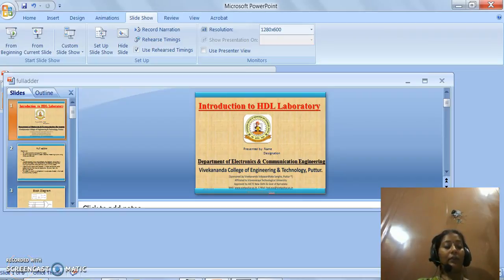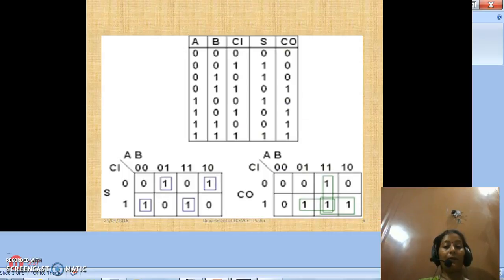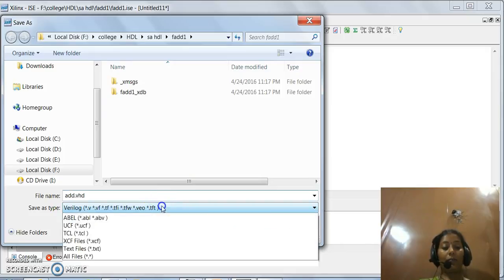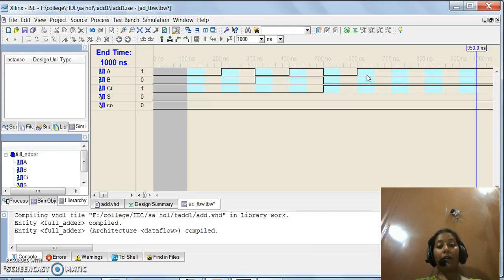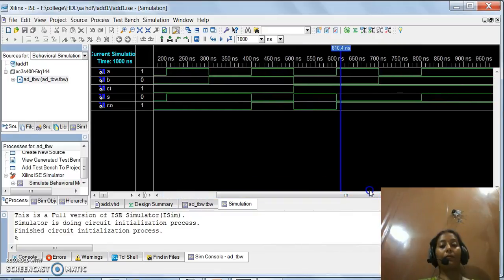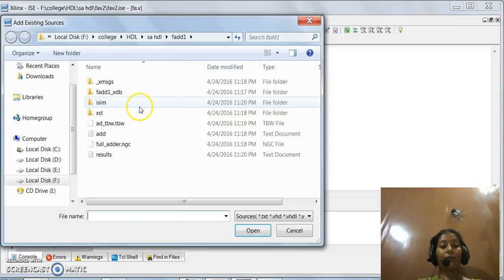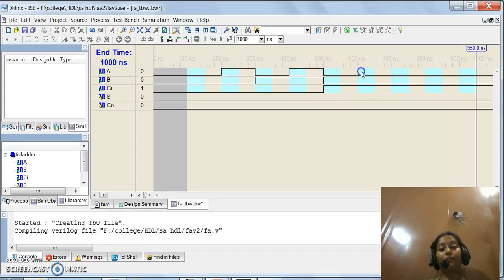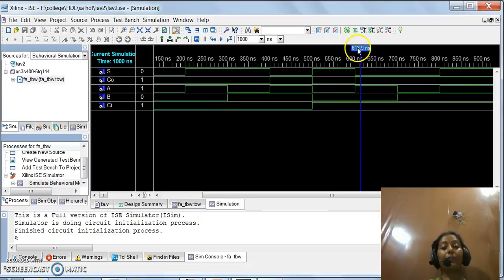fulladderDF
Dept of EC, VCET Puttur